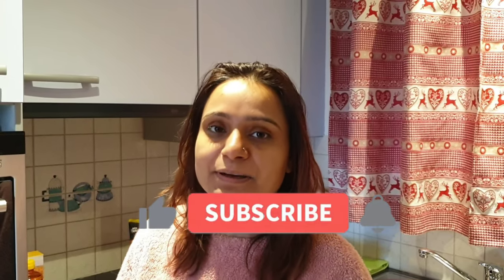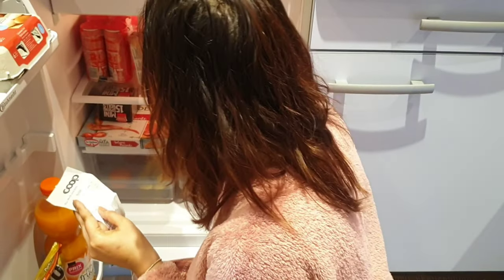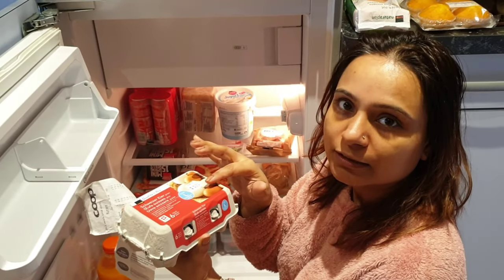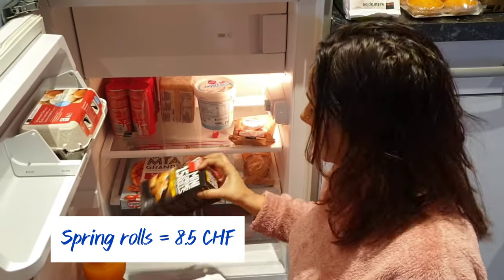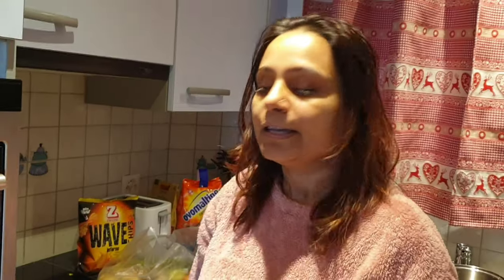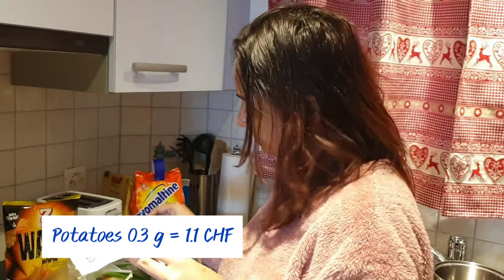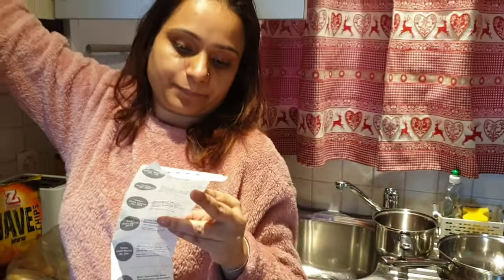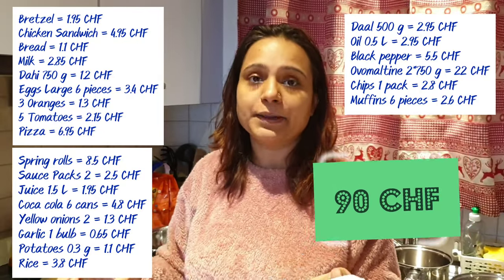Coop Grocery Haul, INTERLAKEN | SWITZERLAND Vlog | Switzerland Travel Series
VLOG #86

Hey Guys!

In this part of our SWITZERLAND TRAVEL SERIES, we share how much grocery costs in Interlaken, Switzerland.